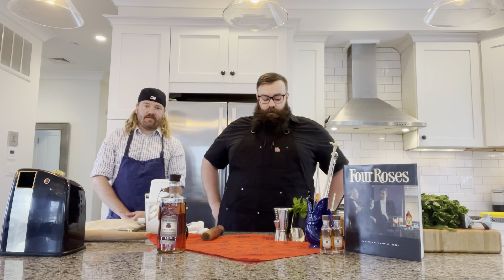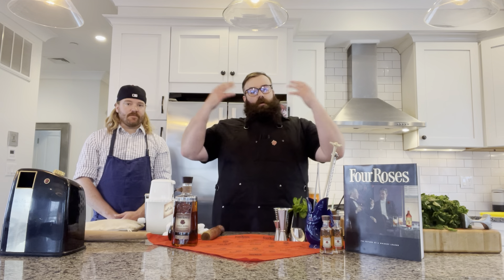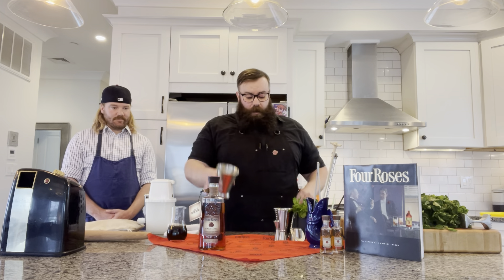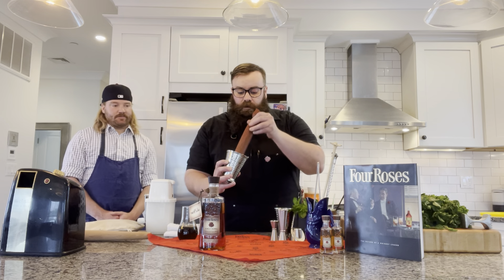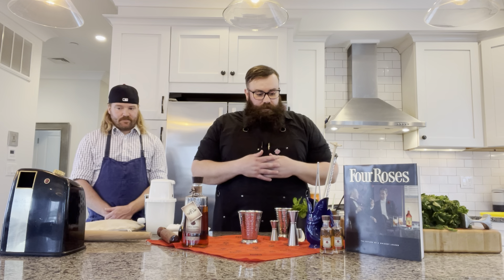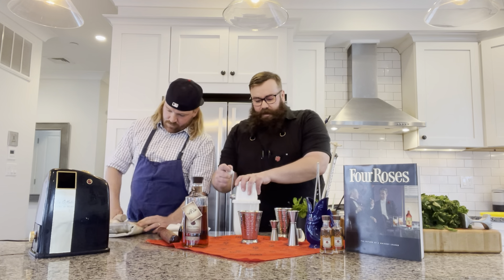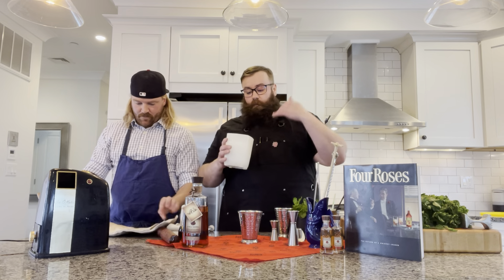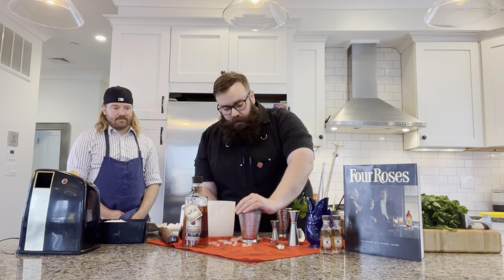How to Make a Mint Julep!